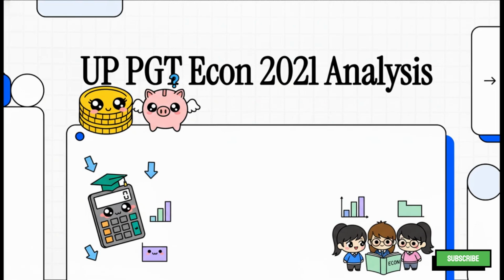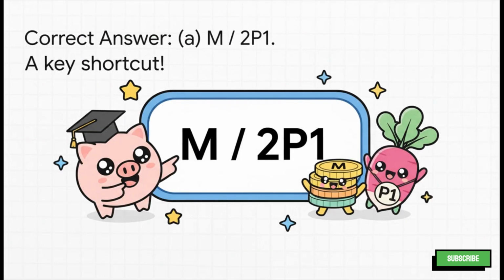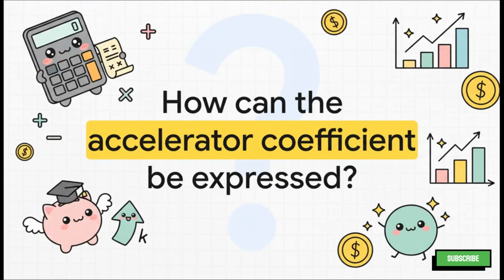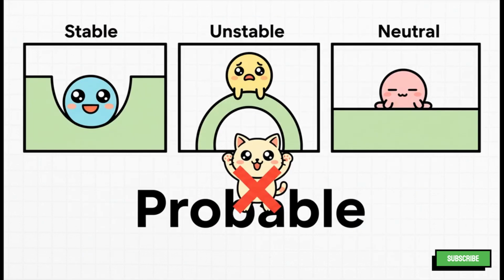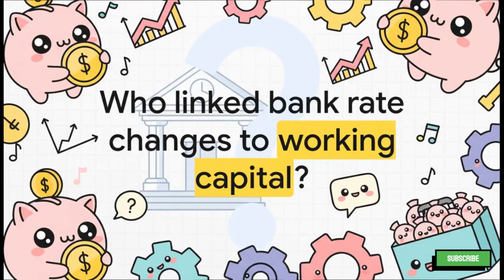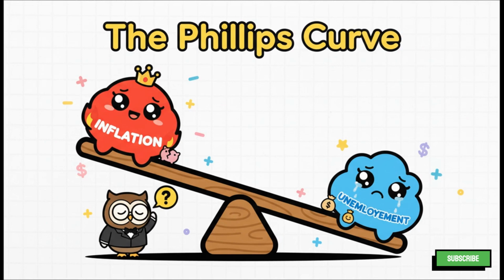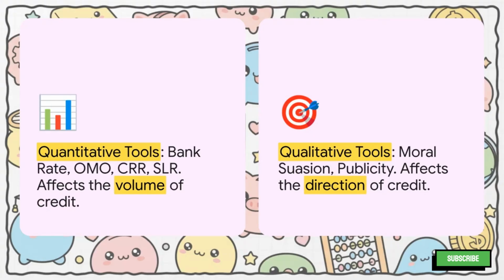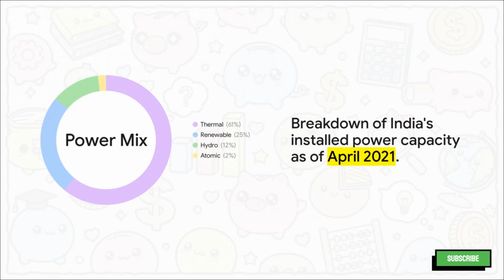UP PGT | Previous year | 2021 | Part 12 | Question no 111 to 120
This AI-generated video provides a detailed discussion of the solutions to question no 111 to 120 from the UP PGT 2021 previous year paper.